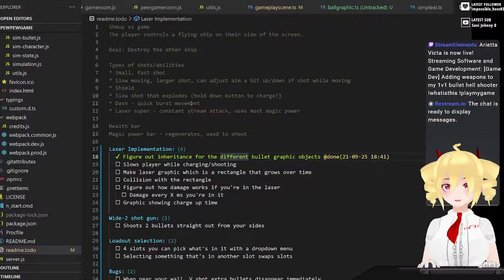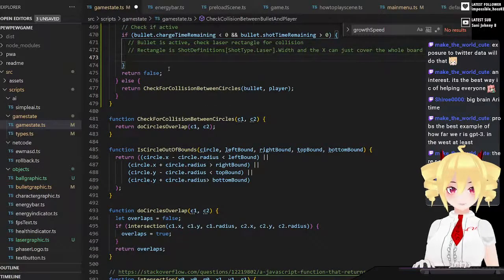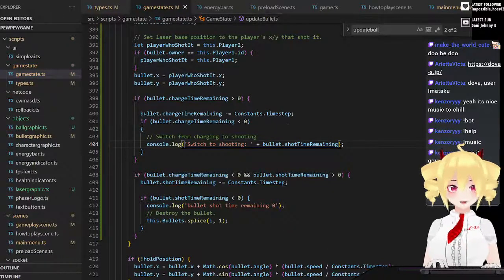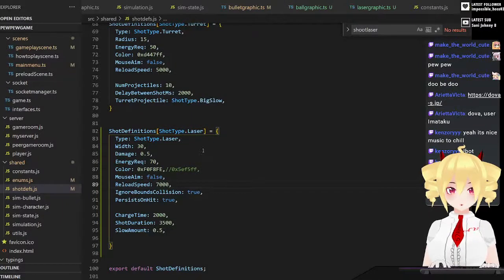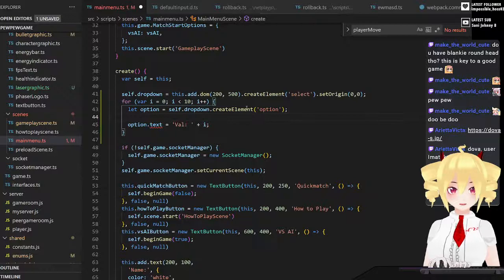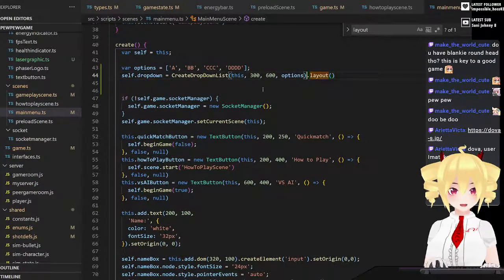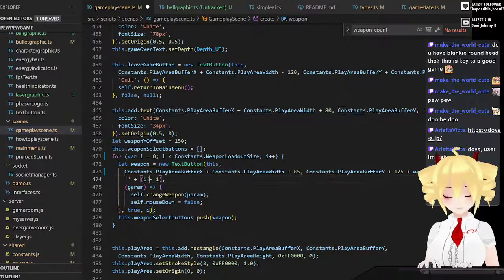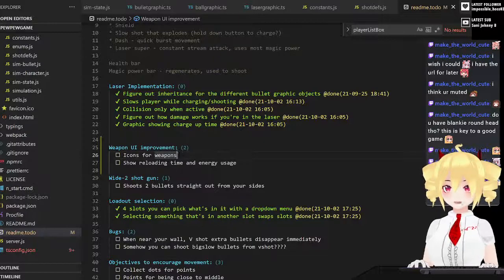[Game Dev] Exploring fun ideas for my Javascript HTML5 Phaser 3 1v1 2d shooter (Part 3)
Exploring more mechanics for my game.

Various free-to-use art and assets:
NerdOrDie
@Virtual_Graves - SpudKeyboard/Mouse/Controller
irasutoya
CreativeFreaks.net